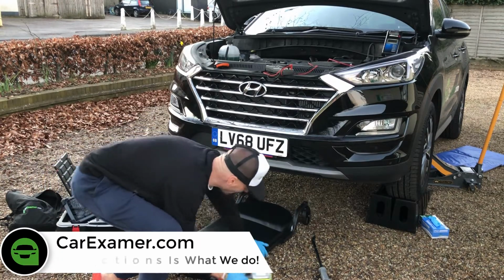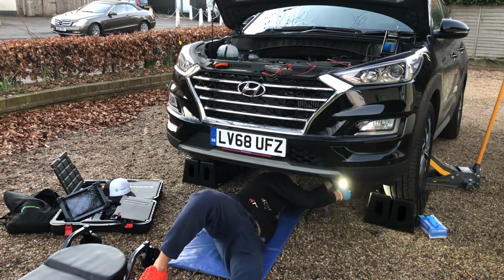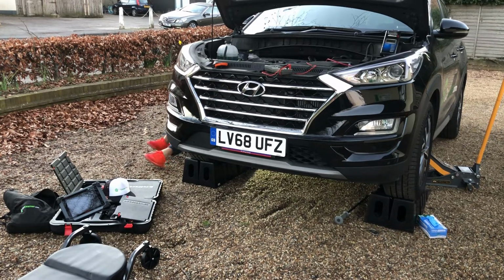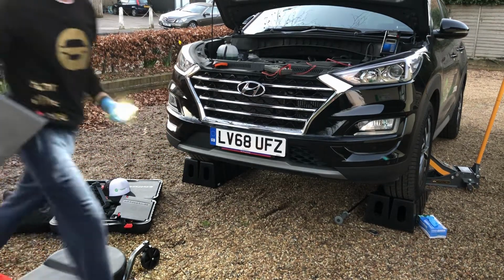Inspection under new Hyundai Tuscon 1.6crdi | CarExamer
Inspection under new Hyundai Tuscon 1.6crdi
We empower used car buyers with all the information they need to make the best buying decisions. Using qualified, professional inspectors, we offer a convenient, professional and simple to use service.

We provide the most consistent, high quality car-inspection service anywhere in the world. With expert inspectors, thorough reporting and a convenient, often same day service, we are our customers’ number one choice for making buying used cars as simple as 1-2-3.

We are experts in pre-purchase car inspections. Bringing together qualified, independent car inspectors with customers all over the world buying used cars, we are passionate about what we do. We truly believe in offering great value, and a game-changing service for both inspectors and buyers alike.

WHAT WE INSPECT

We are able to offer inspections on a much wider range of vehicles than our competitors.